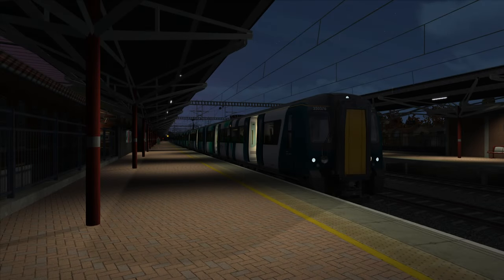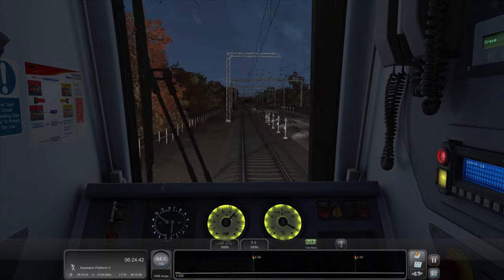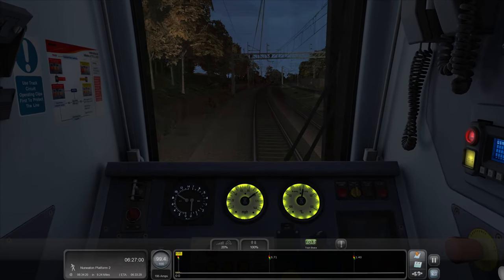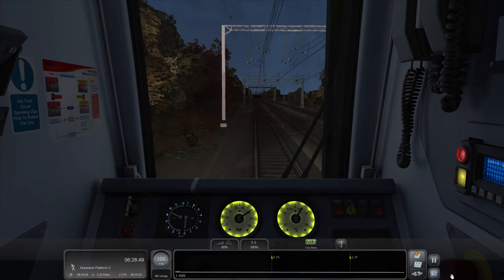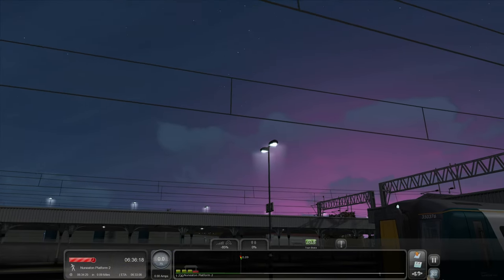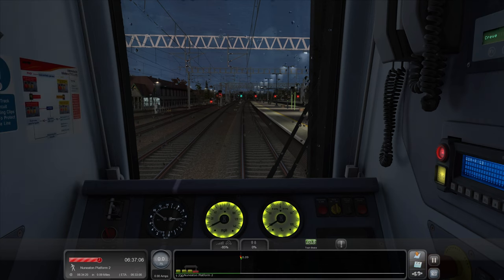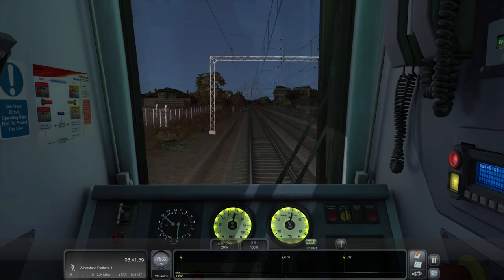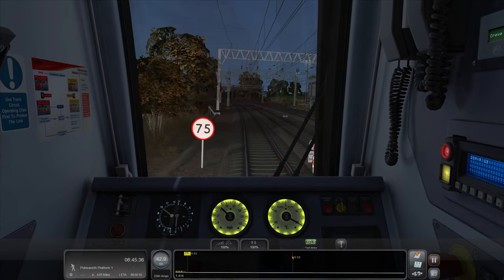Train Simulator Classic | WCML Trent Valley | Northampton - Crewe | Class 350 | Part 1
Hello and welcome back to another episode of Train Sim Classic!

Today we're going to be driving the first of two parts of this 2U21, a service which runs from Northampton to Crewe. The scenario is around 1 hour in length and sees us operate an all stops service up the West Coast Mainline Trent Valley route.

We're using the wonderful Armstrong Powerhouse enhanced Class 350 for this task which is an absolute joy to drive. Hopefully there'll be a fair amount of traffic for us to see on our morning voyage!

My PC Specs:
Operating System: Windows 11 Home 64-bit
CPU: 12th Gen Intel Core i9-12900K
RAM: 32510 MBytes
Graphics Card: NVIDIA GeForce RTX 4090
Storage: Lots... Just lots...